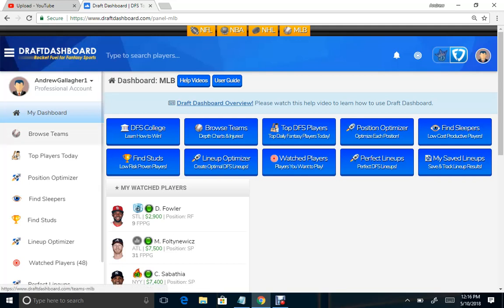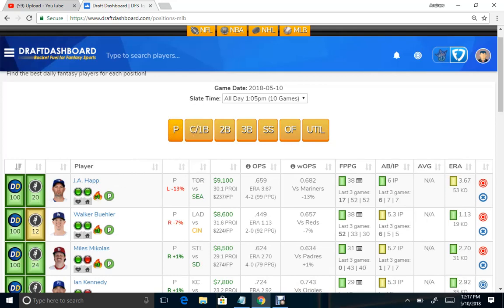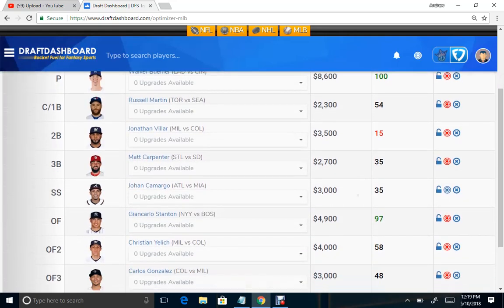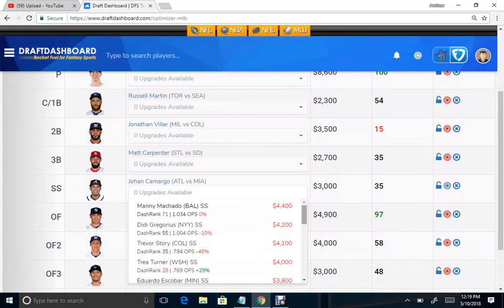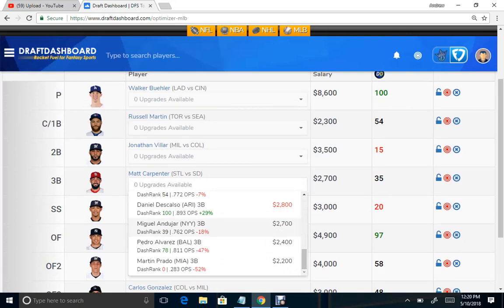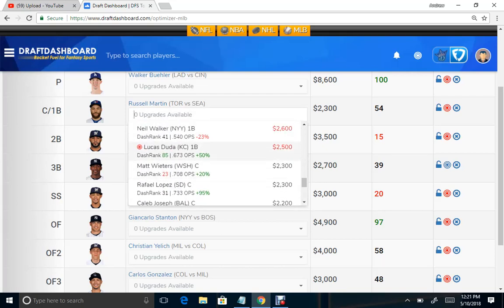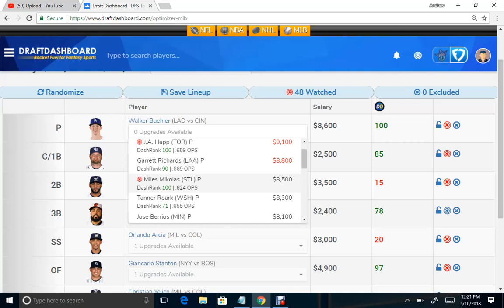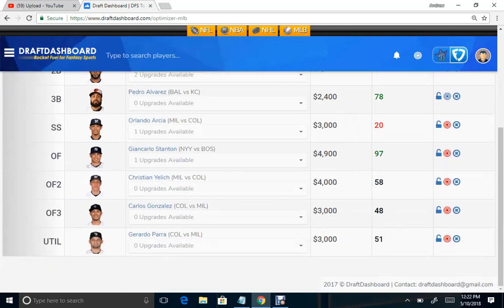MLB Daily Fantasy Stacks & Pitchers for Today DFS 5/10/18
For daily fantasy sports lineups for today in mlb these are the stacks to play, finding cheaper options for 5/10/18. I don't usually do this, but it the best way to go tonight. Get the free DFS report and Tool right here or just watch daily.